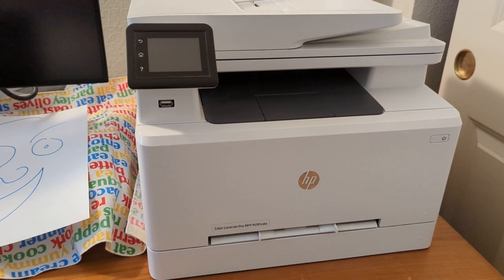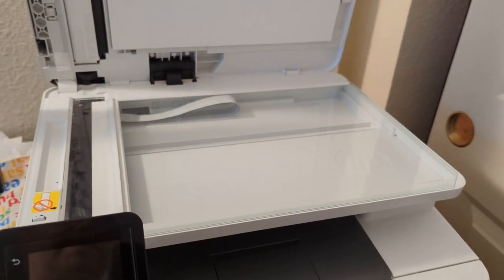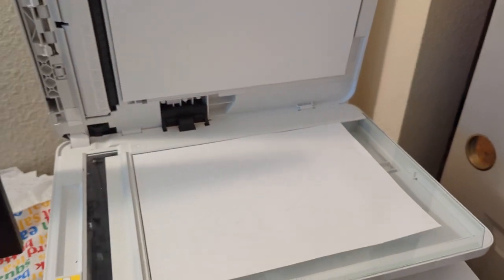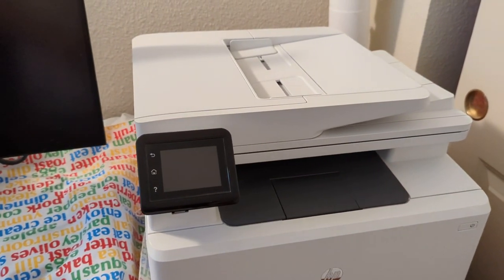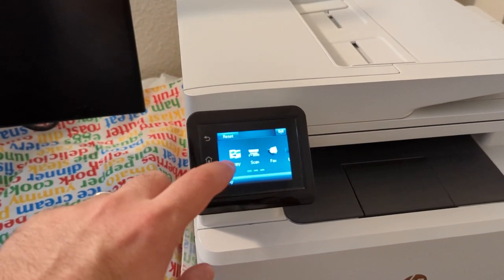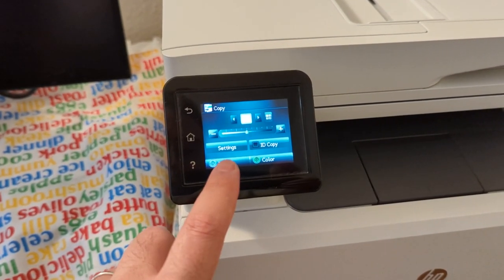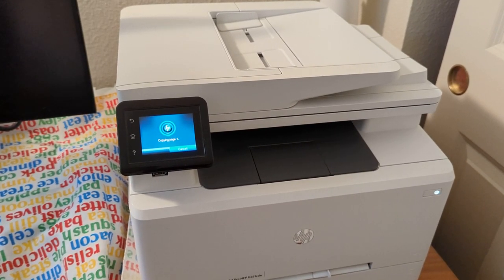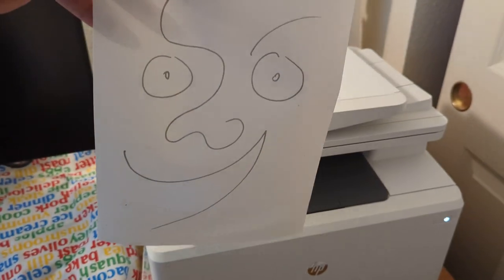Making a black and white copy with an HP Color LaserJet Pro MFP M281cdw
Basics of making a black and white copy using an HP LaserJet MFP M281cdw.